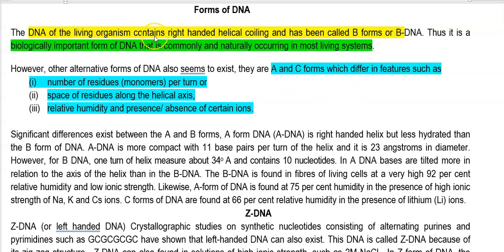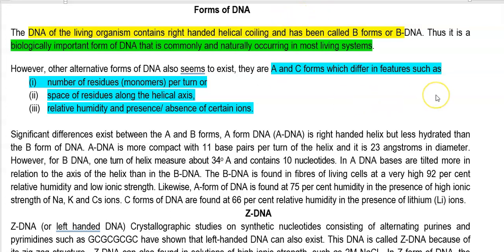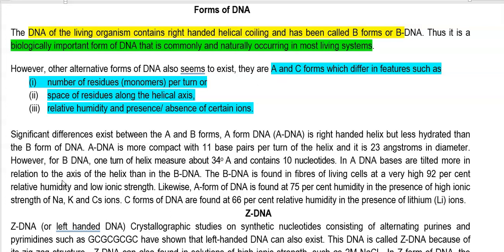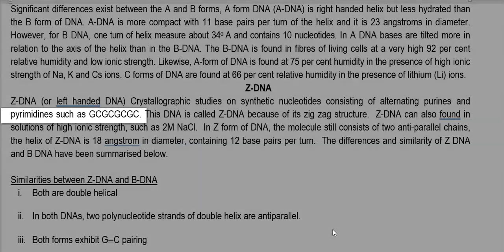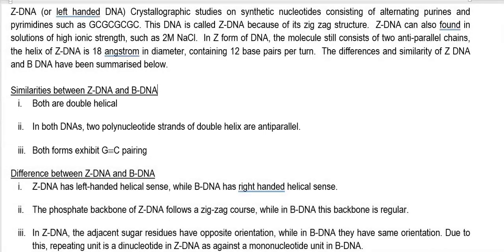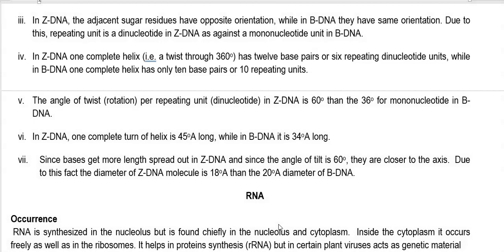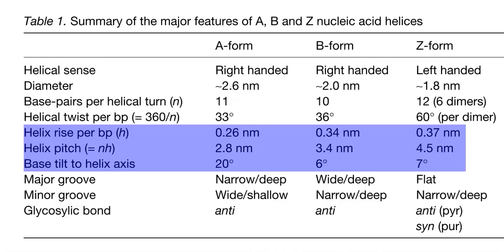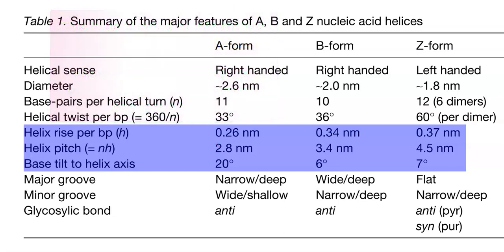MB Unit1 Lect 7